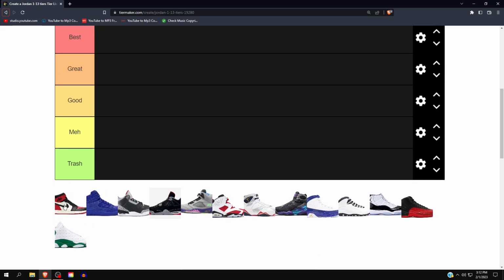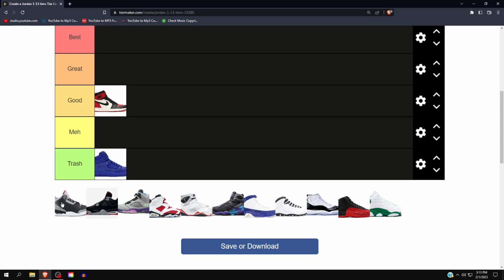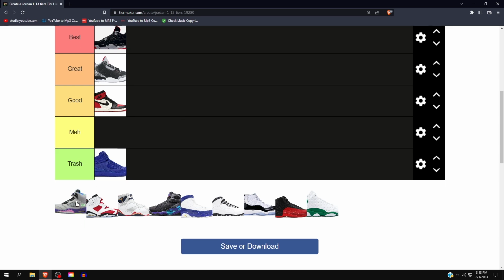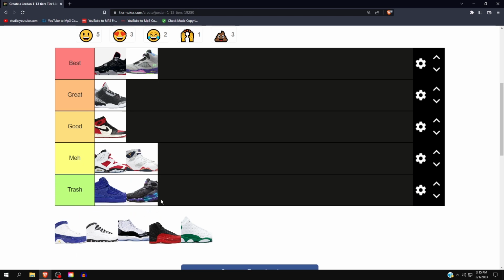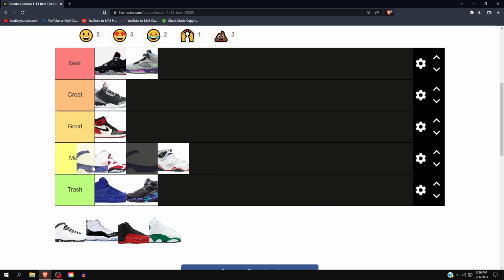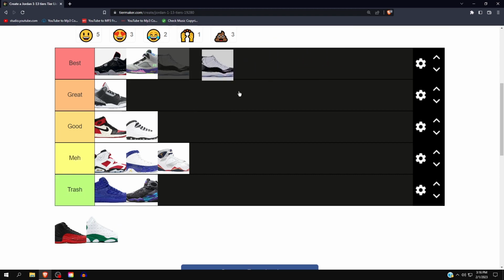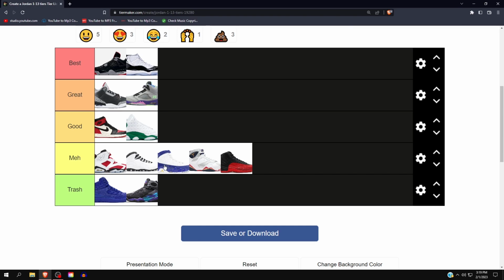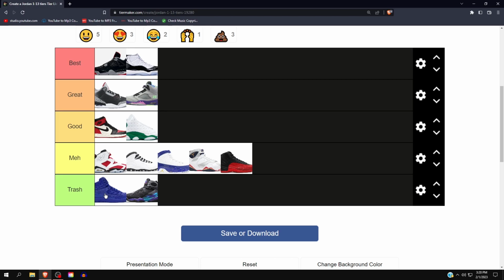Air Jordans RANKED | @adammesa6073 | Middle School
0:00 intro
0:08 AJ1
0:31 AJ2
0:55 AJ3
1:11 AJ4
1:28 AJ5
1:44 AJ6
2:03 AJ7
2:36 AJ8
3:27 AJ9
3:57 AJ10
4:20 AJ11
4:37 AJ12
5:39 AJ13
6:04 revise
9:15 outro